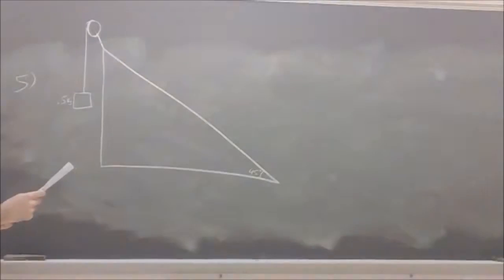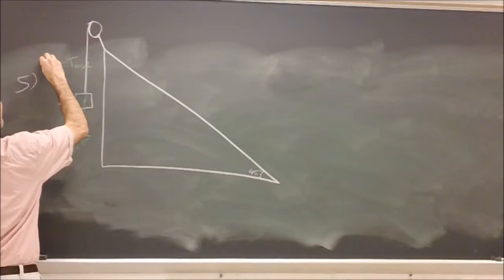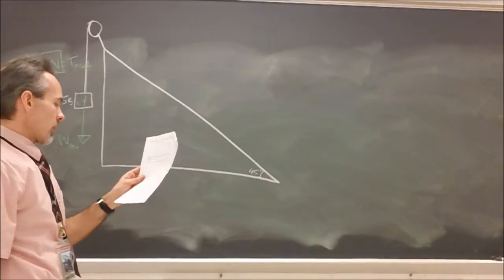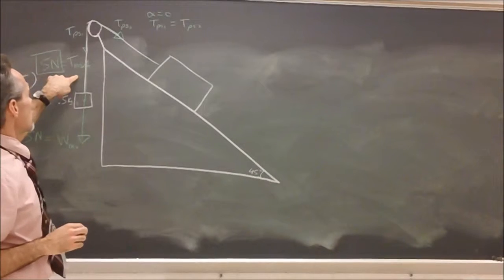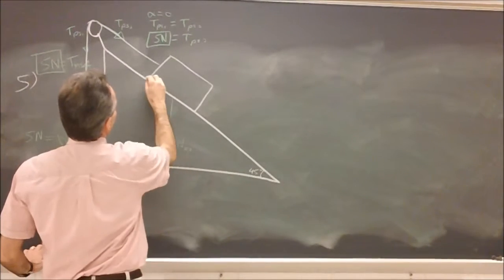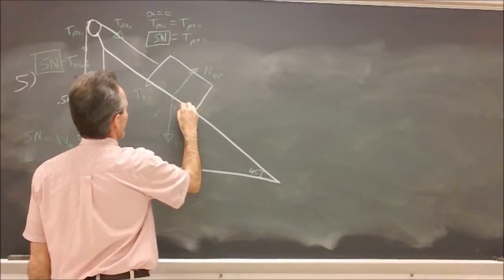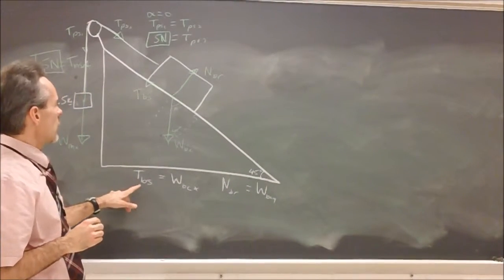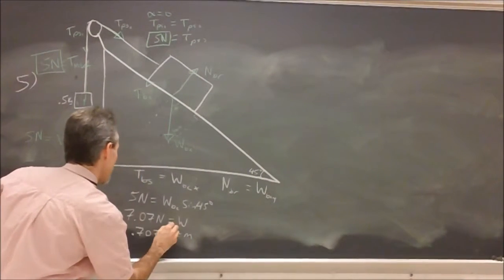fall final wb review number 5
AP Physics C:  Mechanics Fall 2013 Final Whiteboarding Review